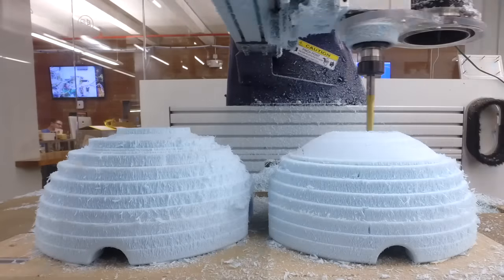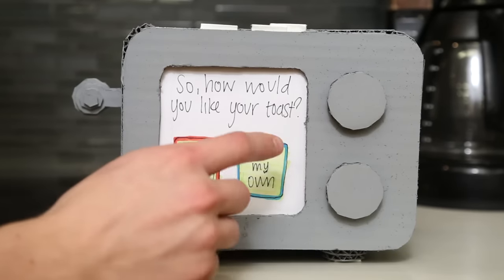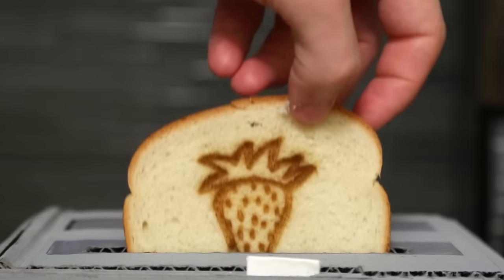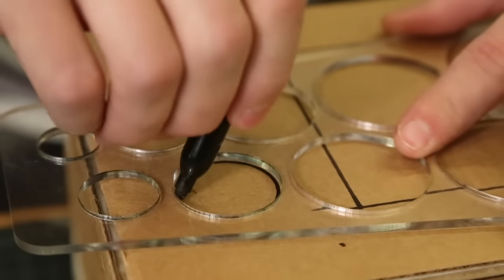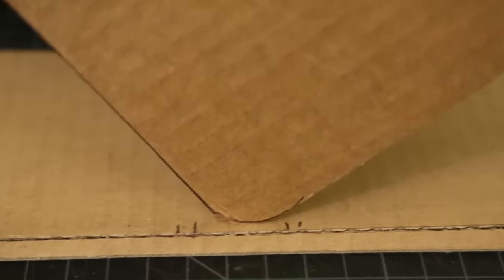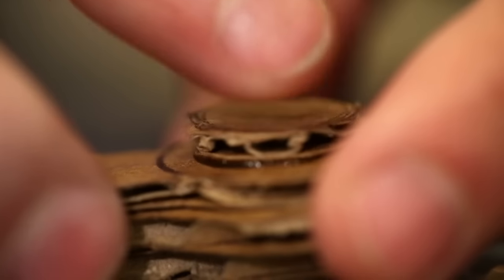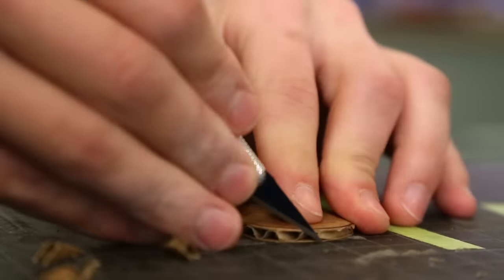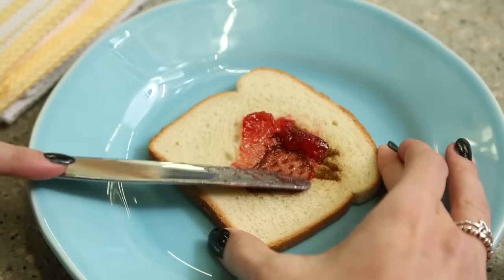How to make a cardboard prototype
Wait! Don’t toss that box. Turn it into a cardboard prototype. Ordinary boxes are the perfect building blocks for making a prototype that’ll help your invention submission stand out.